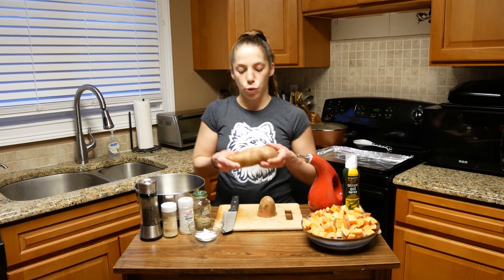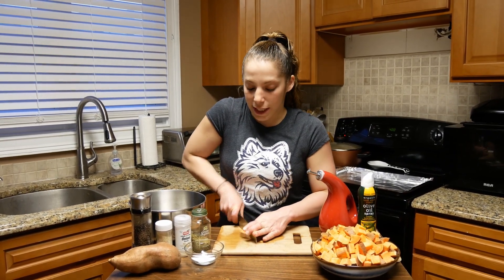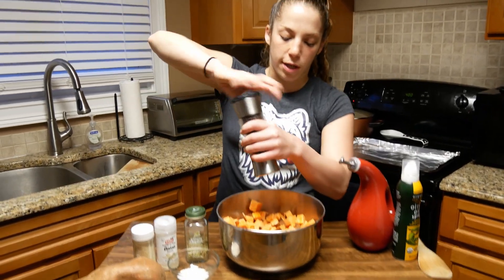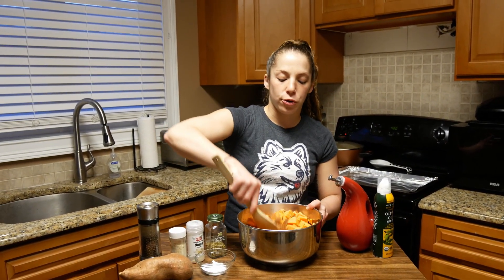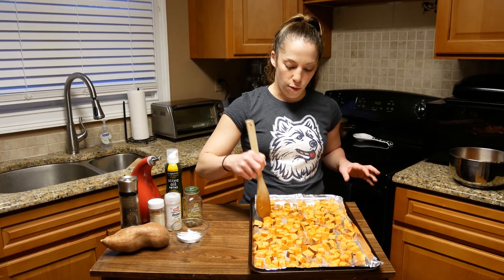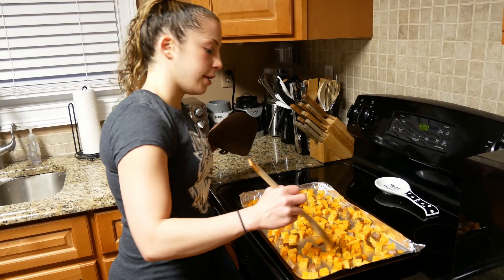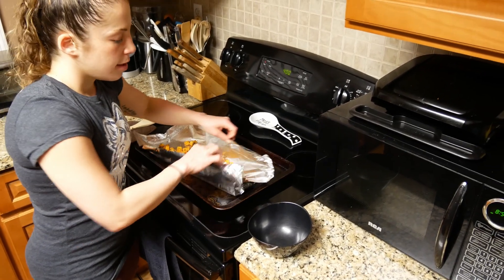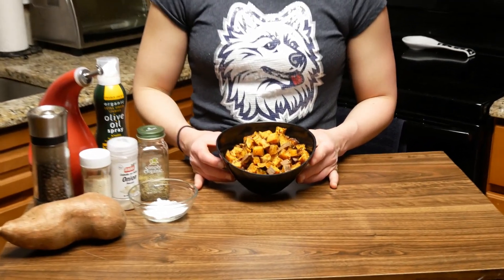Healthy Side Dish: Oven Roasted Sweet Potatoes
In today's video, Coach Marisa will show you how to make Oven Roasted Sweet Potatoes Cooked to Golden Perfection with Rosemary,  Extra Virgin Olive Oil, Onion & Garlic Powder, Black Pepper & Salt.

Cook at 400 degrees for about 45 minutes total, making sure to move the sweet potatoes around every 15 minutes to prevent sticking and to get a nice even brown crisp.